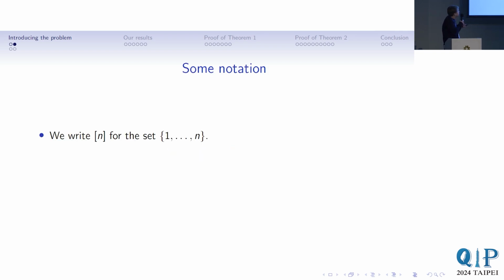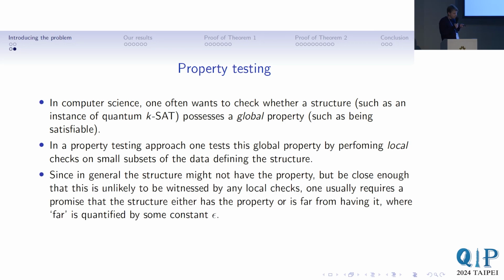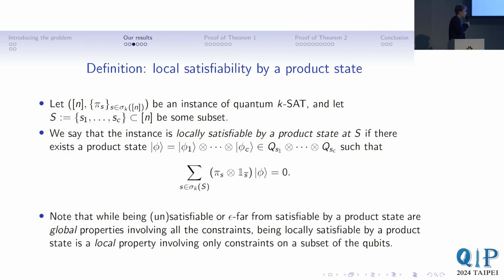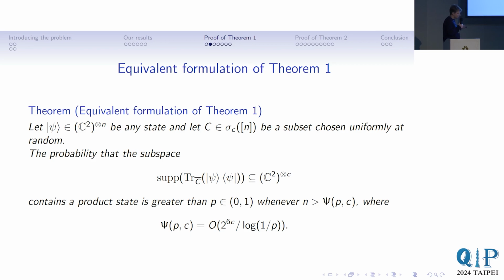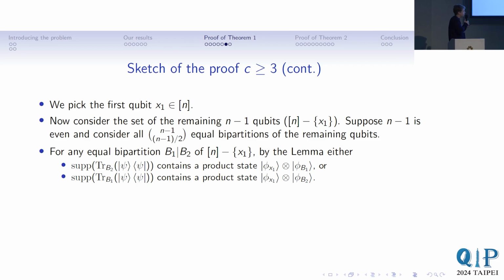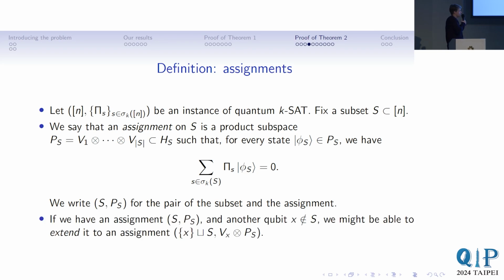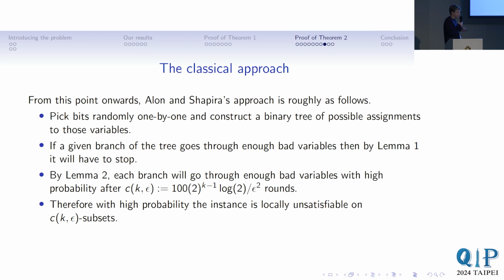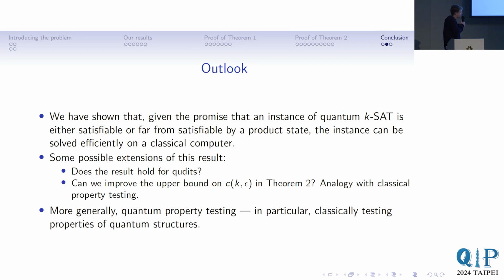0115_1400_ALG_Testing quantum satisfiability_Dominic Verdon